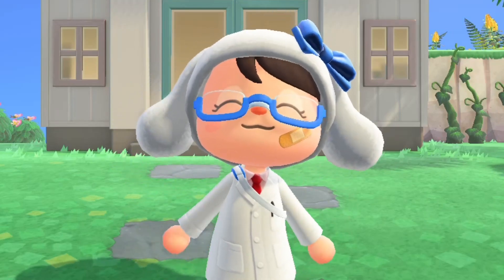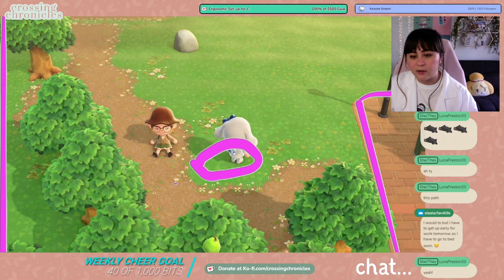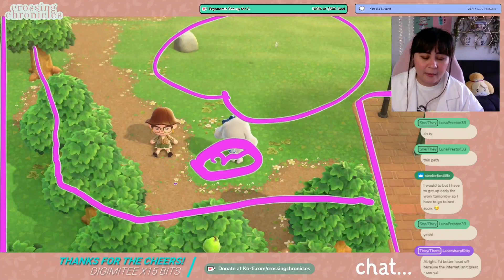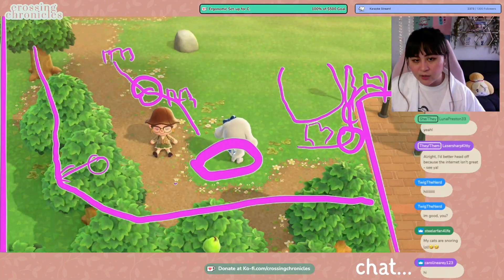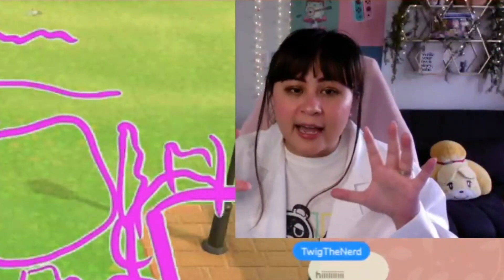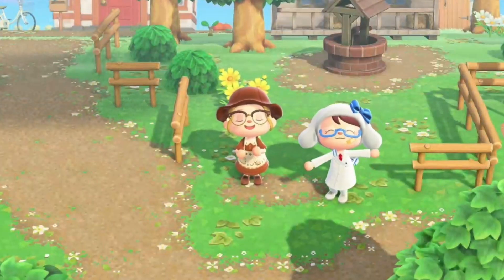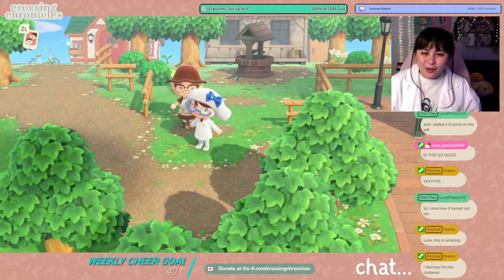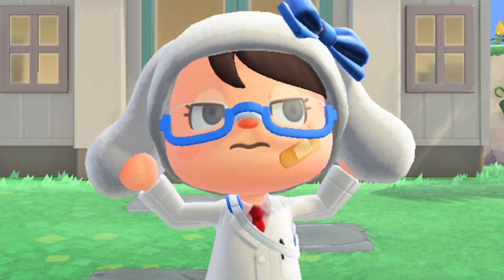Fix my Animal Crossing island design! Tips & Tricks on Cottage Core Pathing + Decorating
Come to our live streams on Twitch and let's work on your island together!

Today we help lunapreston33 decorate her cottage core paths in her Animal Crossing island! It sits right beside her Resident Services area which makes it a bit more challenging to do.